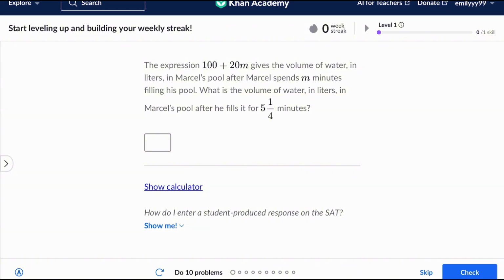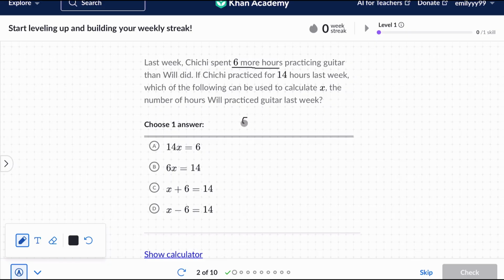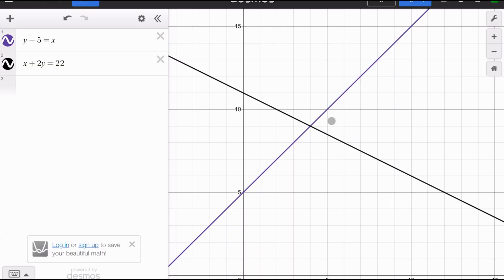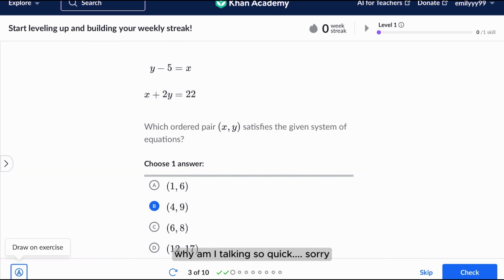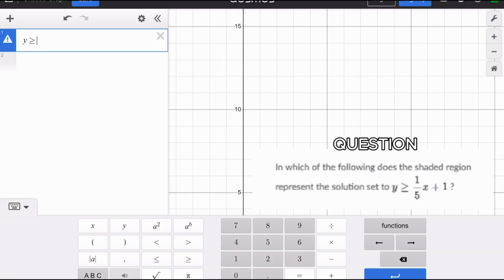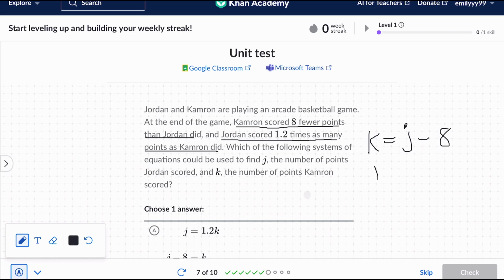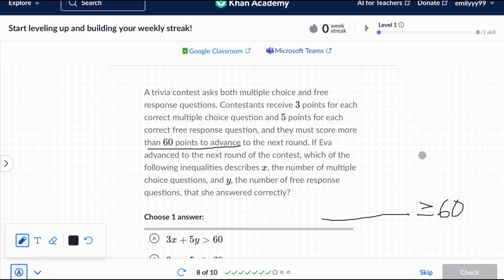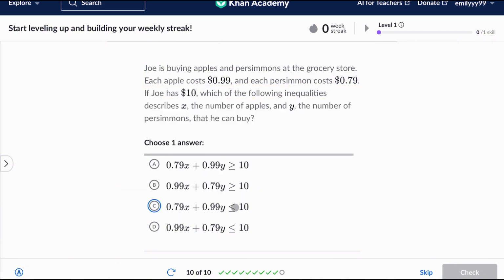Digital SAT® Math Practice Unit 2 | Khan Academy 2025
Digital SAT Math Perp/practice on Khan Academy with Emily EP. 1📐
Unit 2: Algebra, Foundations

TIMESTAMPS 🕑
Question #1- 0:22
Question #2- 1:29
Question #3- 2:37
Question #4- 4:32
Question #5- 4:53
Question #6- 5:47
Question #7- 6:23
Question #8- 7:47
Question #9- 9:13
Question #10- 9:28